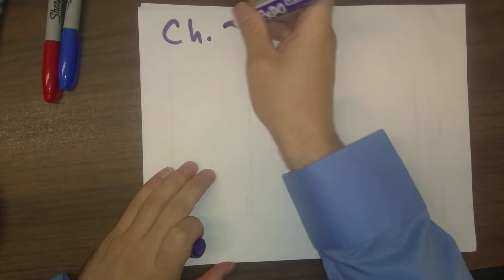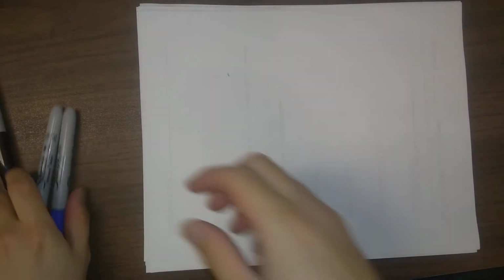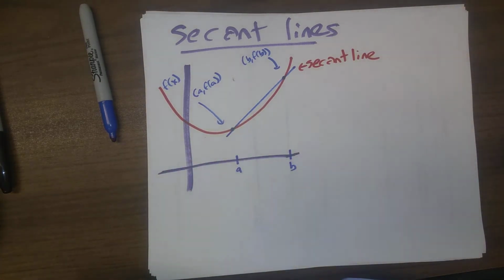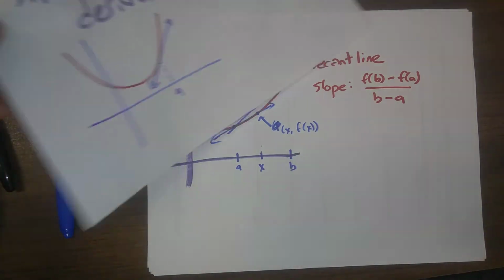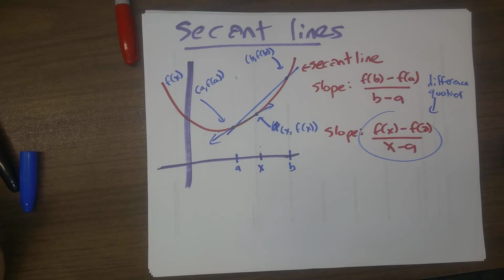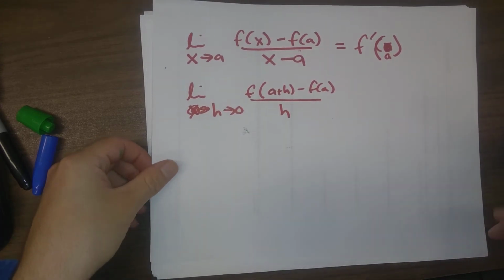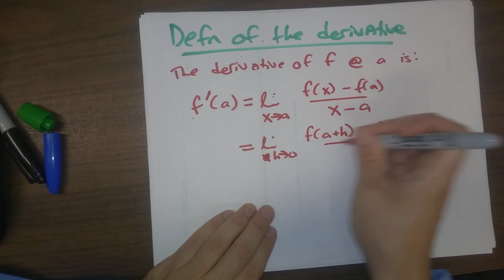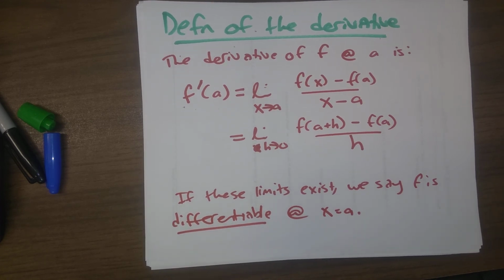151 3.1 #1: Definition of the derivative